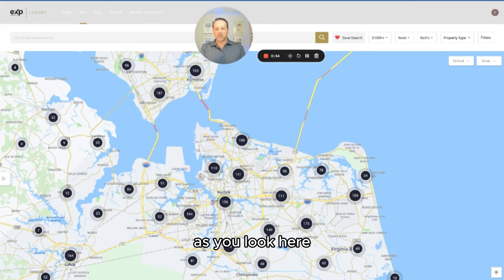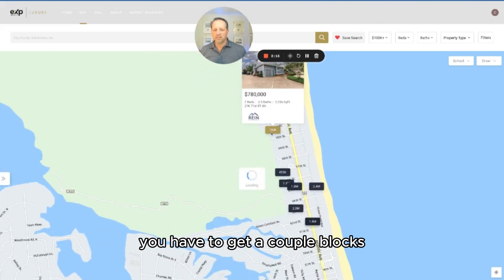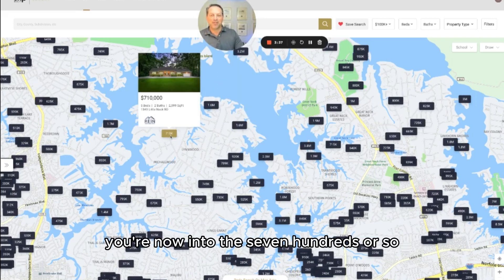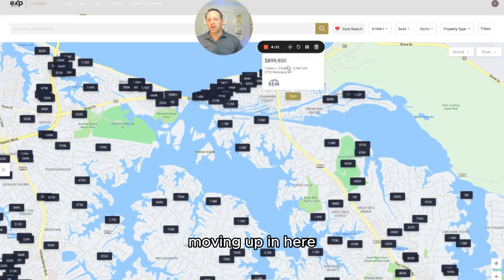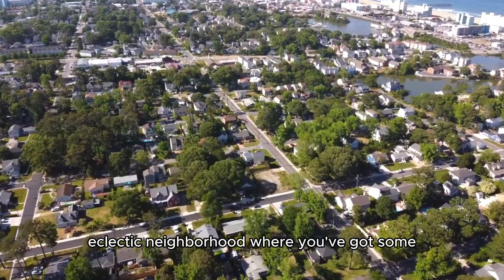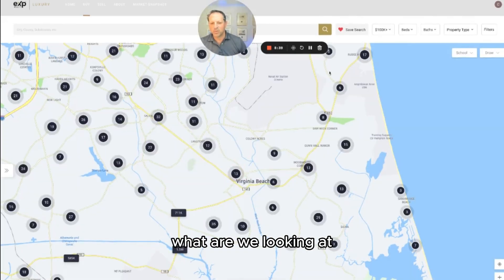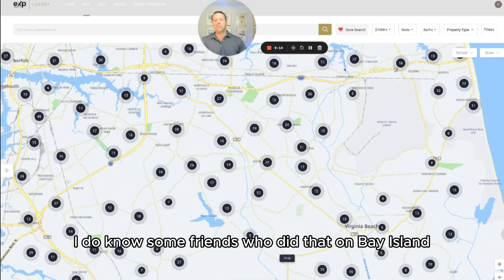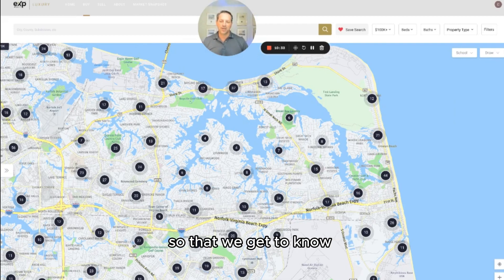Best Neighborhoods in Virginia Beach!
📲 We have so many people contacting us who are moving in and around Norfolk and Virginia Beach and we ABSOLUTELY love it!
  If you're thinking about moving or relocating to or from Norfolk and the greater Virginia Beach area, we can make that transition so much easier on you!!